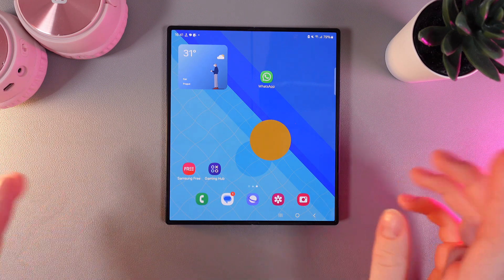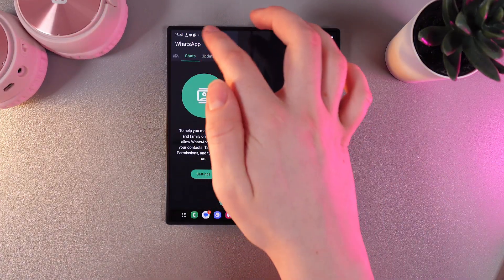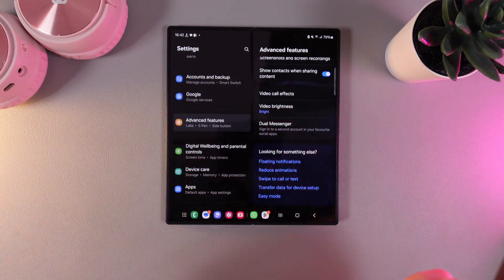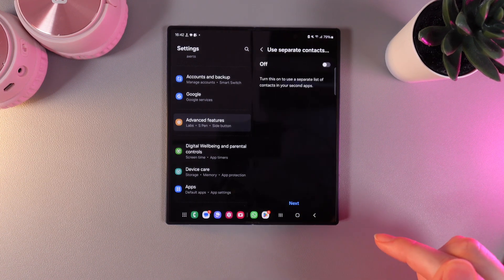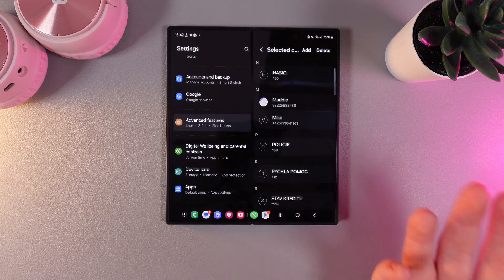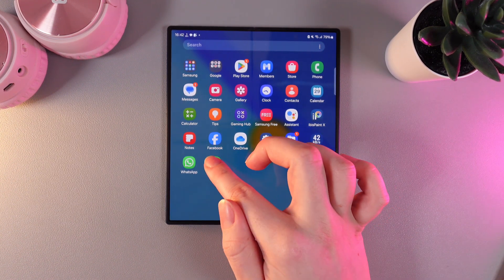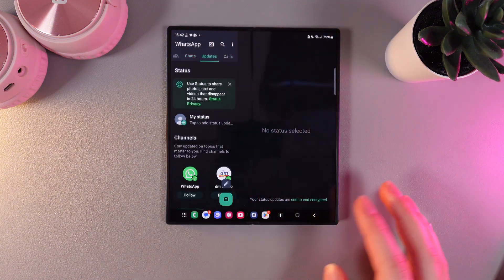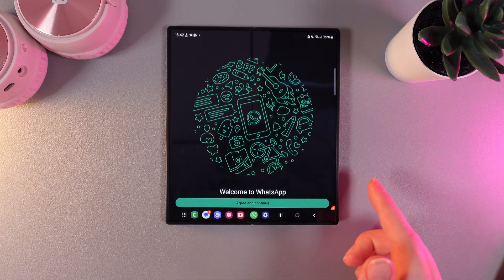How to Use 2 WhatsApp Accounts on Samsung Galaxy Z Fold 6: Easy Steps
Discover how to efficiently use two WhatsApp accounts on your Samsung Galaxy Z Fold 6 with our easy-to-follow guide. This video will walk you through every step, from setting up dual accounts to seamlessly switching between them. Ideal for those who need to keep personal and professional conversations separate. Don’t miss these essential tips to optimize your Samsung Galaxy Z Fold 6 experience!